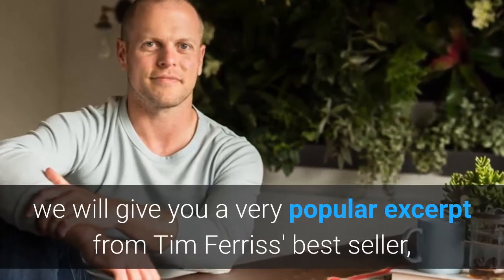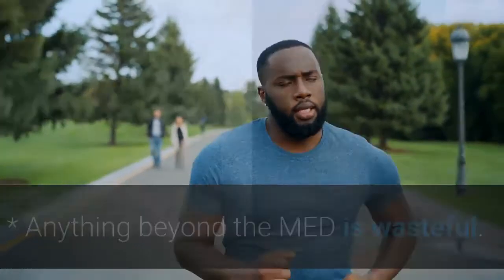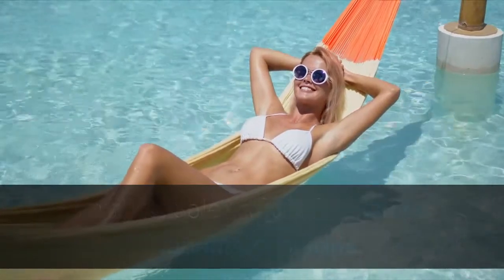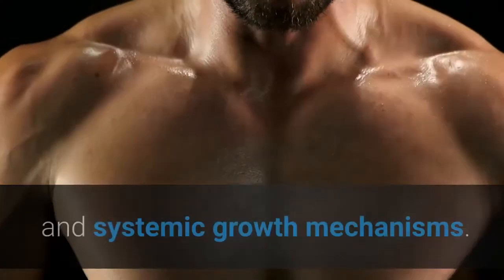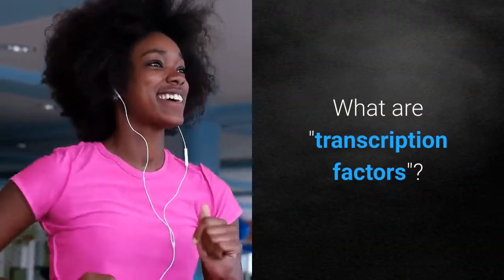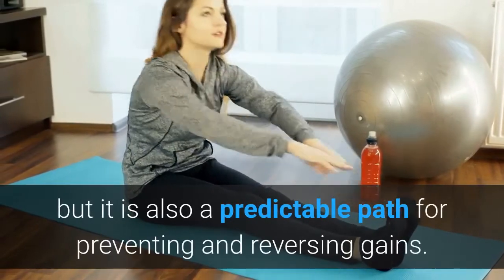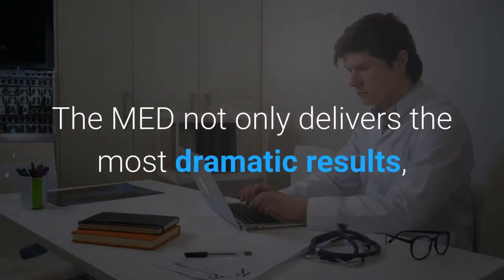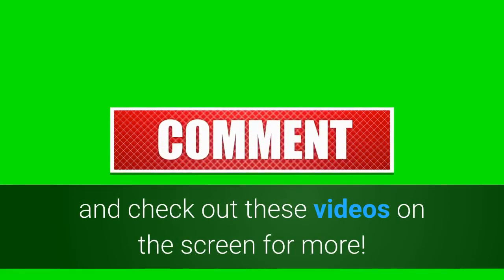Tim Ferriss Principle: The Minimum Effective Dose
TRY OUR FAVORITE FAT BURNING HOME WORKOUT
If you are looking to burn fat in record time, don’t look any further! From detailed training tips to accessible meal plans, this comprehensive 76-page manual includes everything you need to know to lose fat without leaving your home
The minimum effective dose (MED) is deﬁned simply: the smallest dose that will produce a desired outcome. It is also referred to as the "minimum effective load," as he was concerned exclusively with weight-bearing exercise, but we will look at precise "dosing" of both exercise and anything you ingest. * Anything beyond the MED is wasteful. To boil water, the MED is 212°F (or 100°C) at standard air pressure. Boiled is boiled. Higher temperatures will not make it "more boiled." Higher temperatures just consume more resources that could be used for something else more productive.